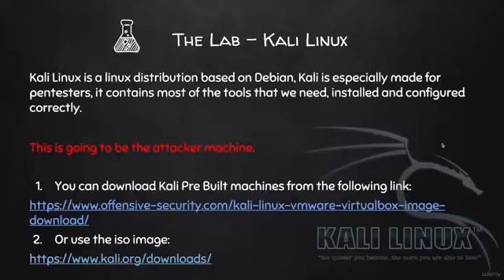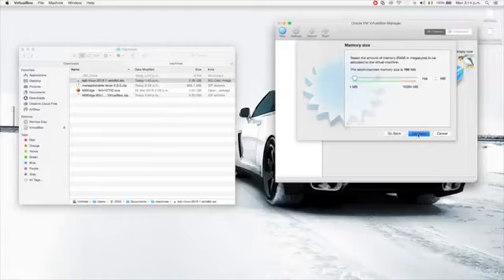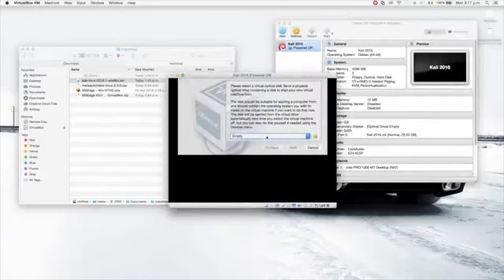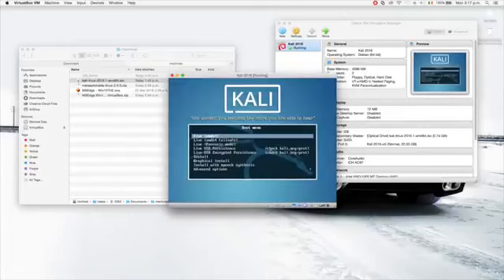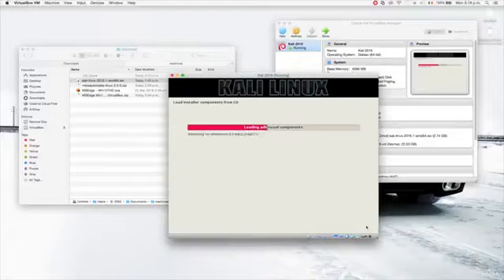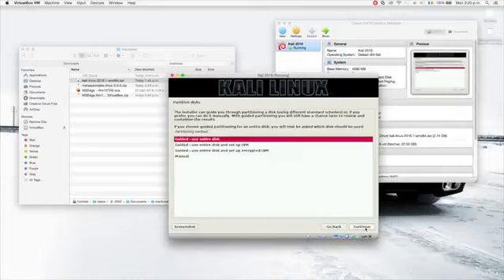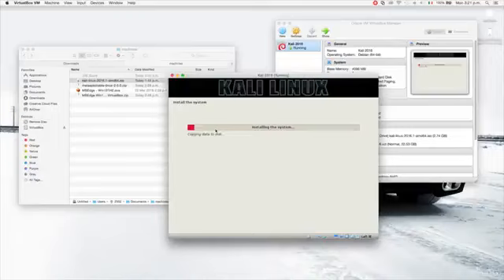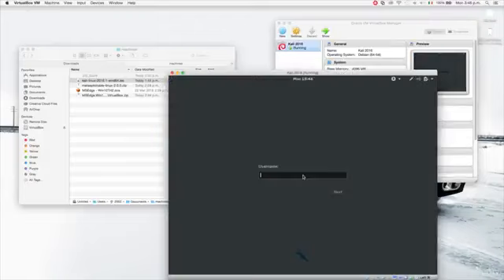Installing Kali Linux Rolling 2016 Using the Iso Image